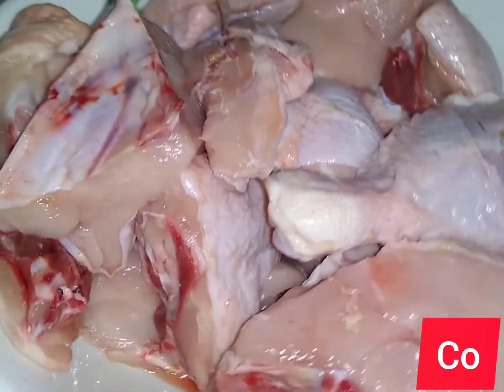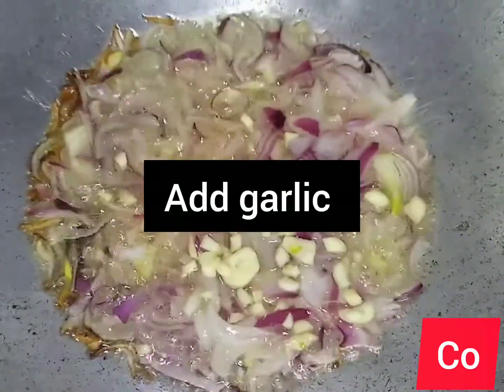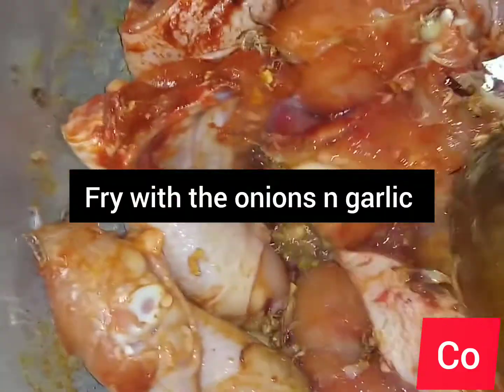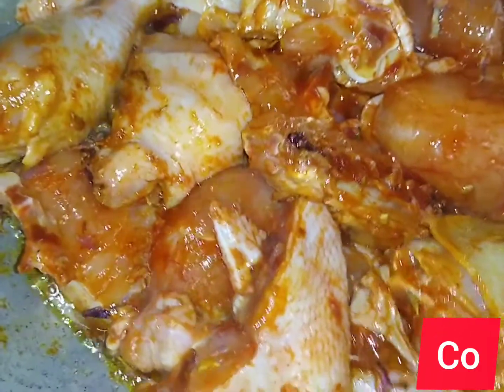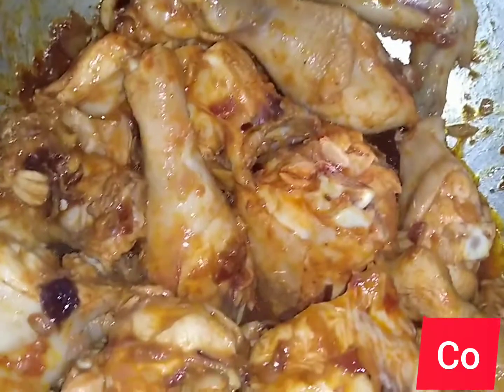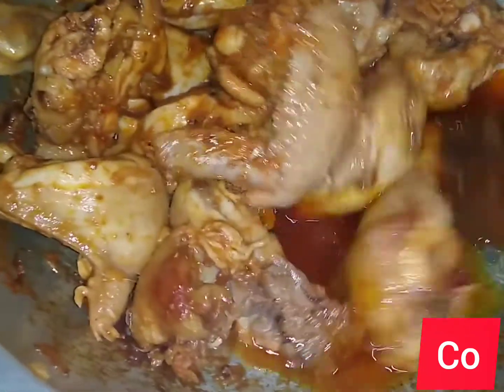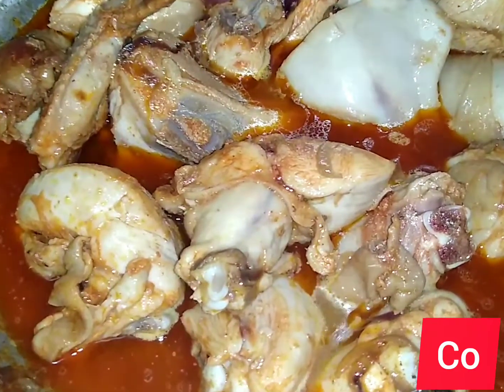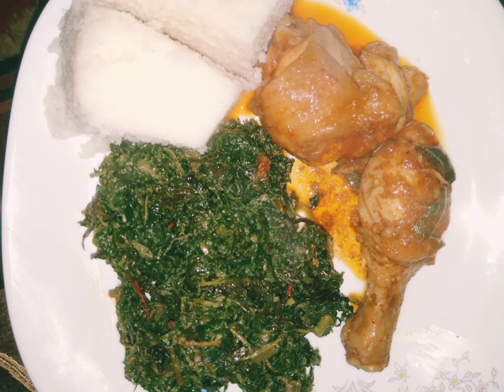Best Chicken recipe only 3ingredients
Musician: Xuxiao

chicken in oil,garlic n onions